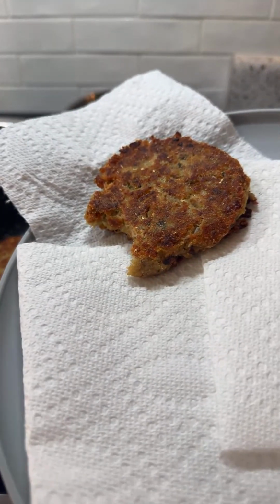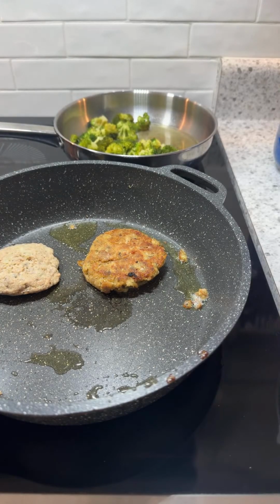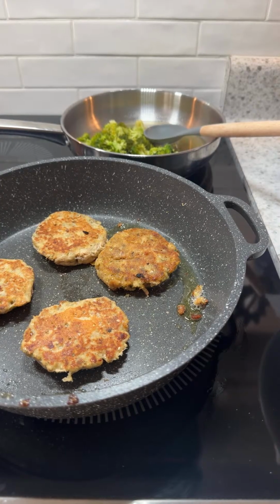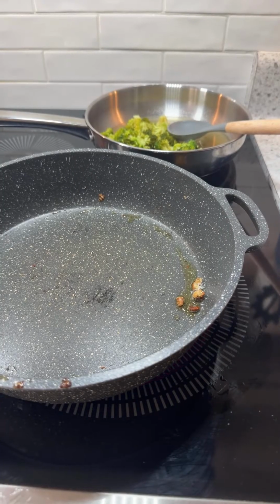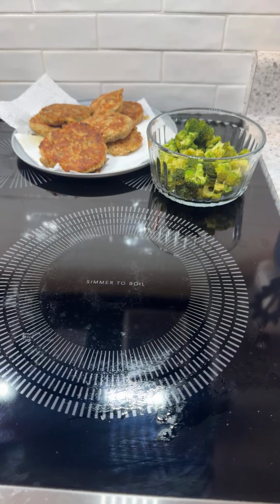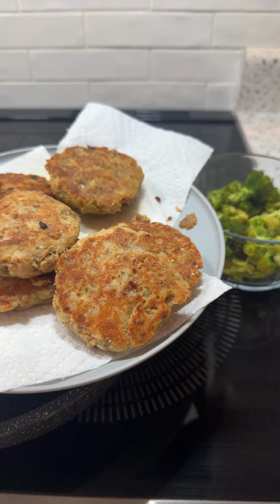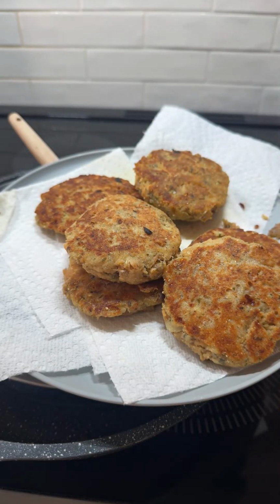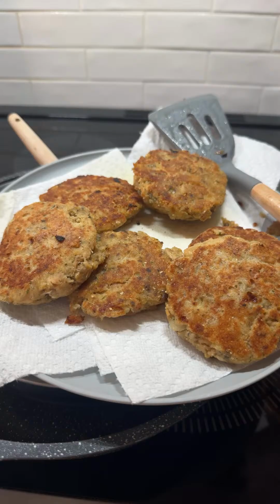Zepbound WIEIAD | Salmon Cakes & Broccoli | High PROTEIN + High FIBER | KendyK All Day is Live!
What I eat in a day on Zepbound (GLP-1) for weight loss 💉
Today I’m sharing a simple high protein, high fiber meal prep featuring crispy salmon croquettes and broccoli—perfect for staying full, supporting fat loss, and keeping meals low carb.

If you’re on a GLP-1 like Zepbound (or thinking about it), this is real-life eating with no fluff—just practical meals that work.

👉🏾 Watch how I’m building consistency with my meals while on this journey.

👇🏾 Let me know what YOU’re eating on your GLP-1 journey!

This channel is all about My Lifestyle, my Healthy & Wellness Journey using Zepbound GLP-1 for weight loss, Cooking, Fashion, Grocery & Shopping Hauls, Meal Preps, Travel, Life Hacks and a whole lot of Loving & Living as a Plus-Sized Woman at 50 and Beyond.